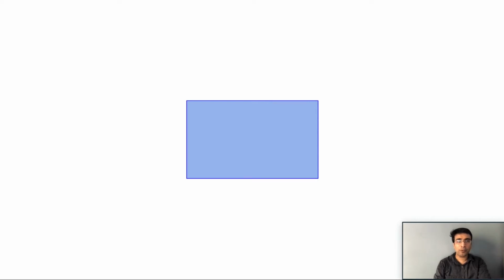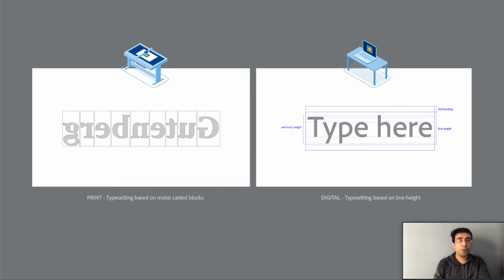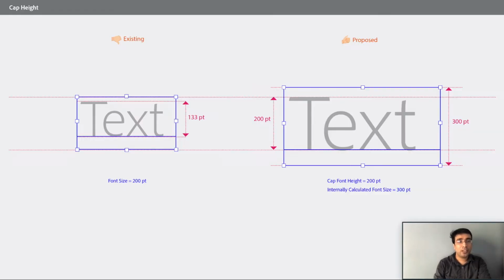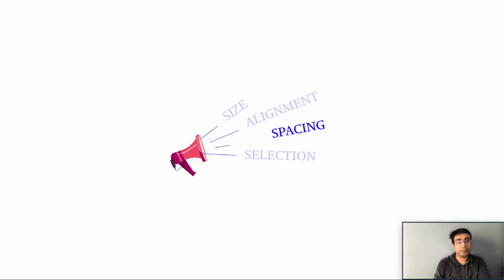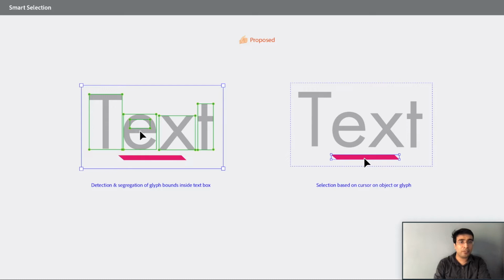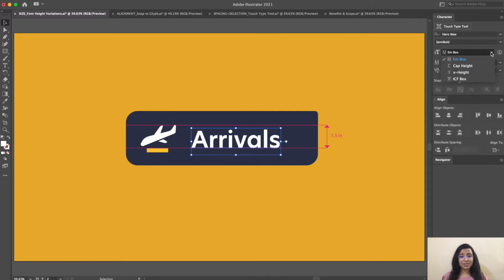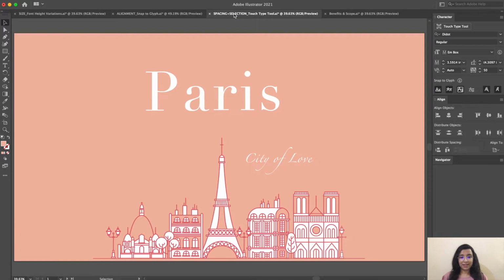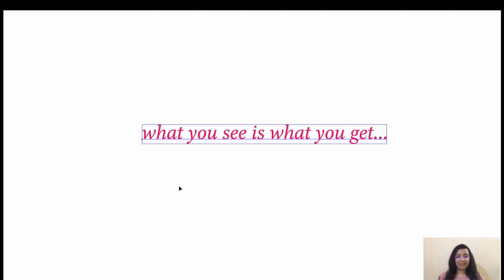Real Typography Space | Arushi Jain, Praveen Kumar Dhanuka, Shivi Pal Dhiman | ATypI 2020 All Over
There is an abundance of virtual space around real text in digital typesetting that creates problems for designers. We at Adobe, have not only understood workflows around Font Size, Alignment, Spacing, and Selection but have created real solutions as well! Designers often change the character’s size by changing the font size but in reality, font size does not co-relate with the height and width of characters. Also, different fonts with same font size can depict different sizes. While aligning any design element with text object it is always the text box with virtual space around glyphs that is considered. Spacing is mostly unevenly distributed between glyphs due to their individual virtual space and even selection behavior is governed by it. We are trying to bridge this gap between the designer’s expectation versus the reality faced inside digital applications today. Our main focus is on the visible geometry and interesting areas of glyphs that we define as Real Typography space!